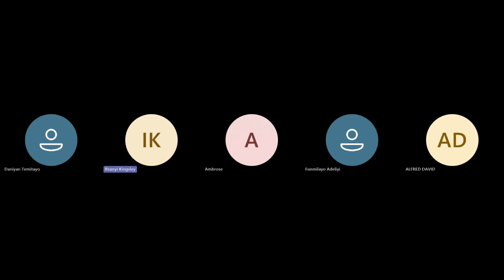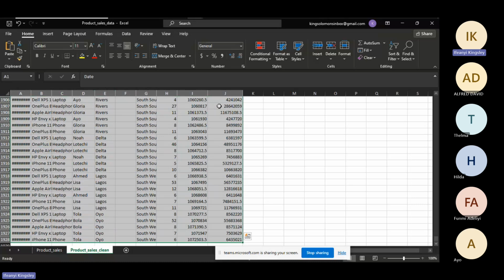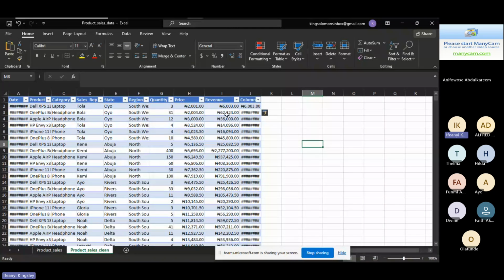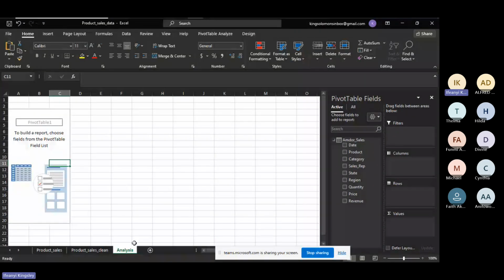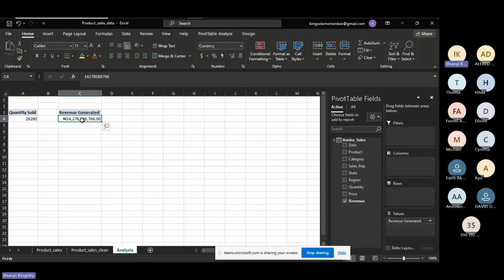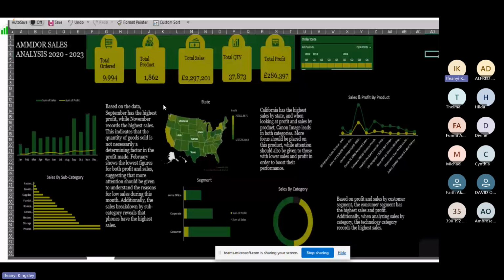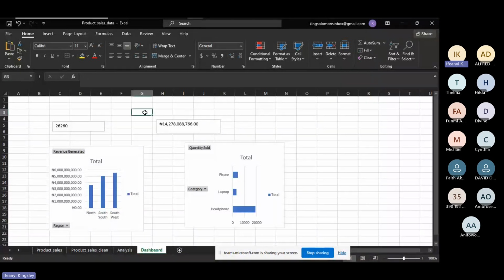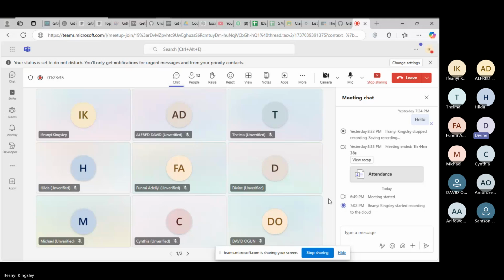Data Analytics Bootcamp Day 2 C25 01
AMDOR ANALYTICS JANUARY BOOTCAMP DAY 2